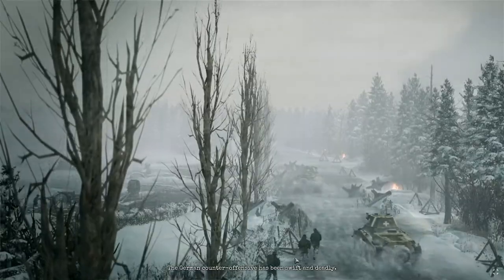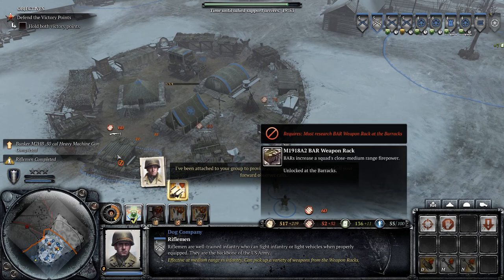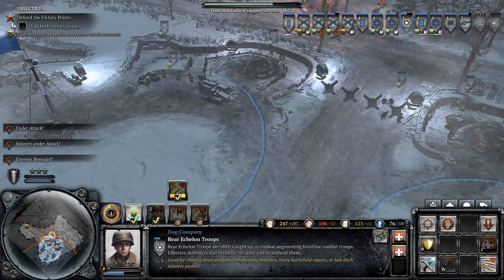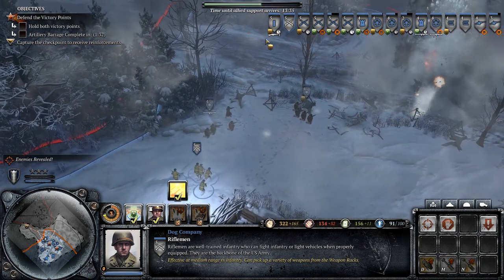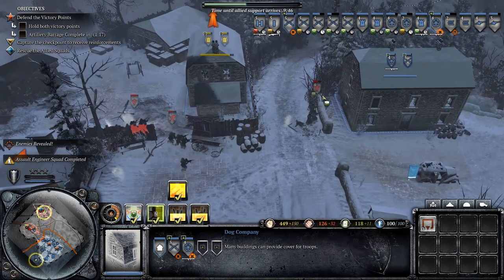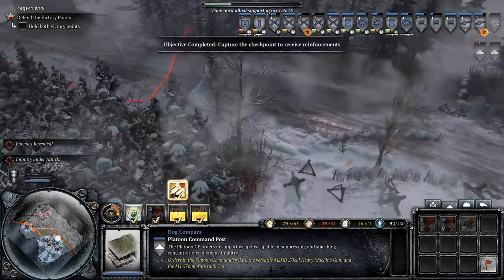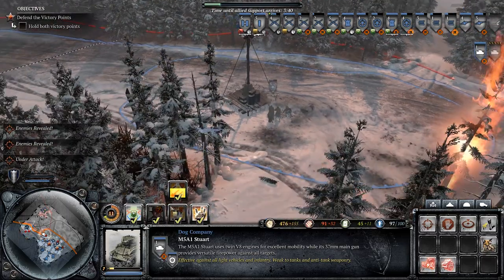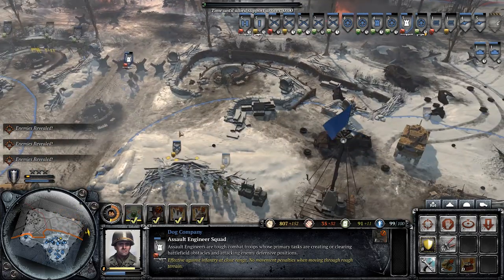COH 2 - SP ALL Objectives 1st Mission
COH2 New expansion - Mission 1 all objectives met!